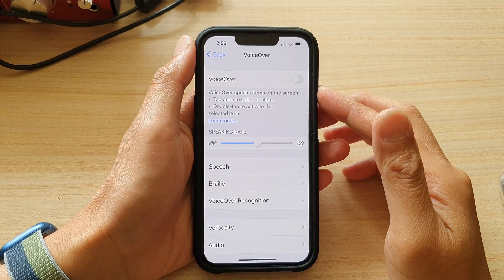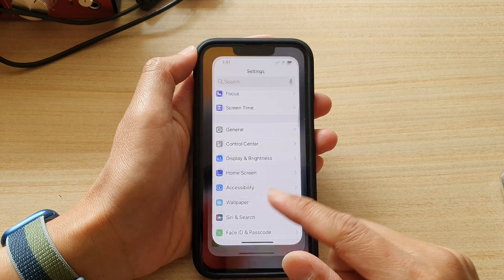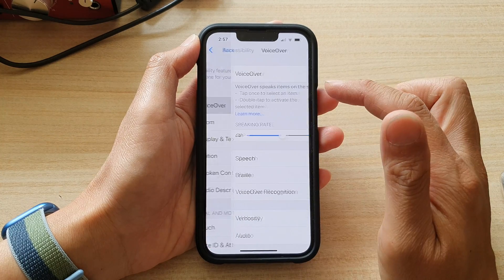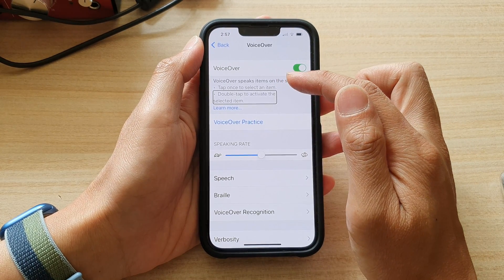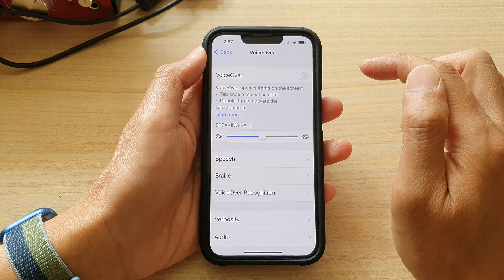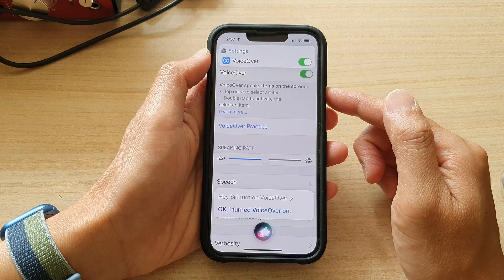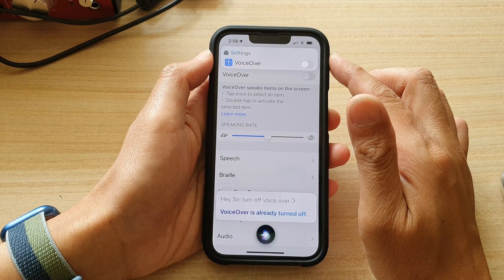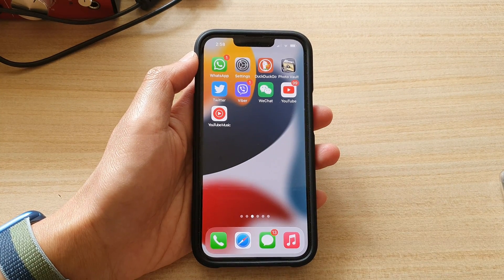iPhone 13/13 Pro: How to Enable/Disable VoiceOver to Speak Items on the Screen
Learn how you can enable or disable voiceover to speak items on the screen on the iPhone 13 / iPhone 13 Pro.